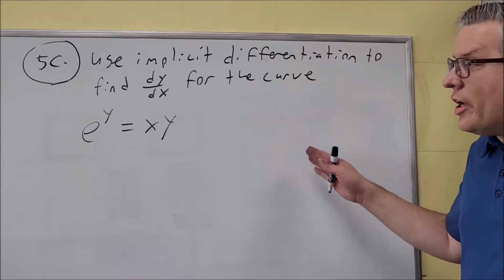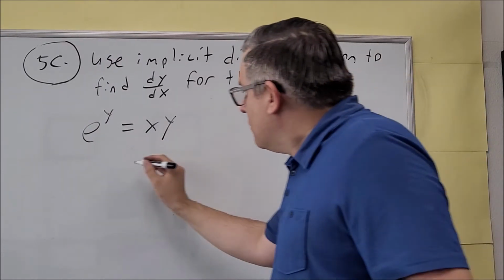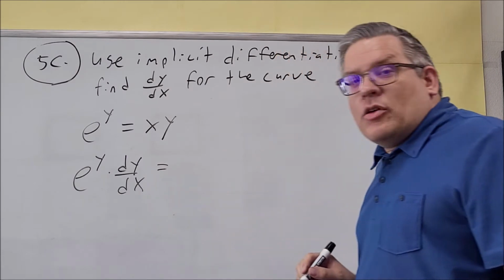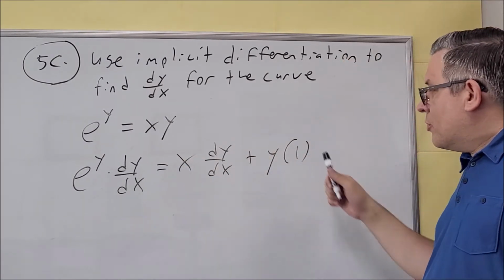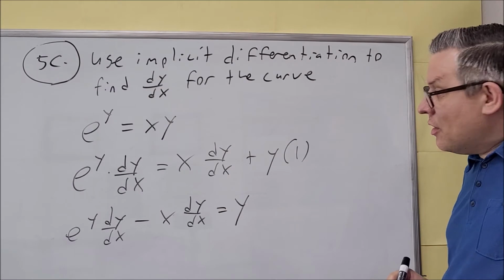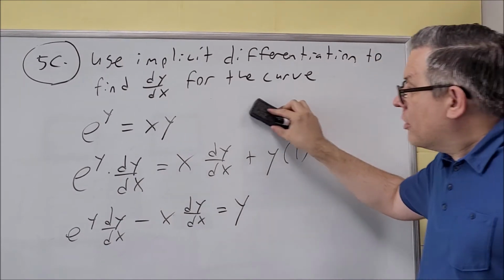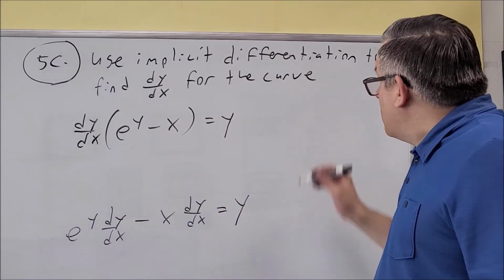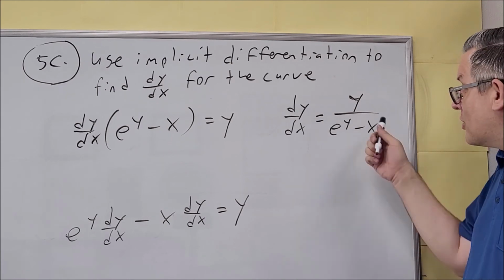MATH 181 (Calculus I) Final Exam Review